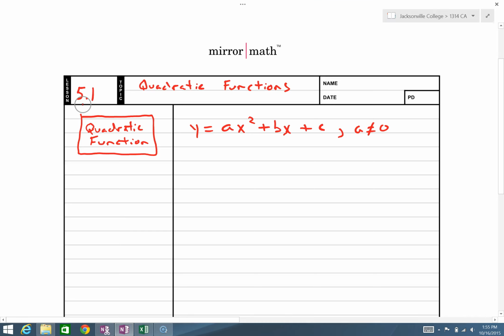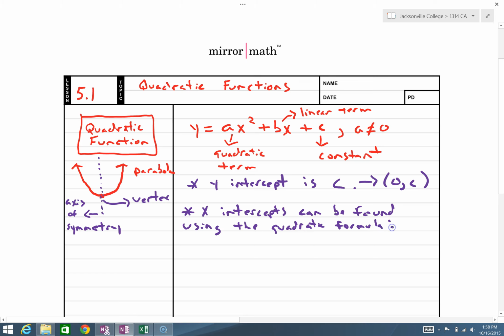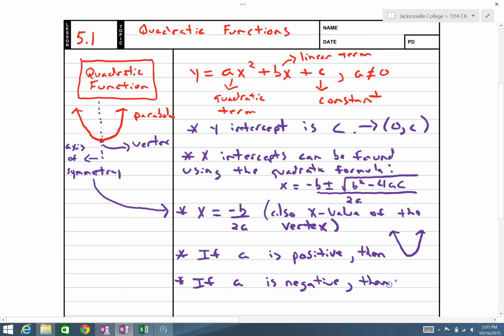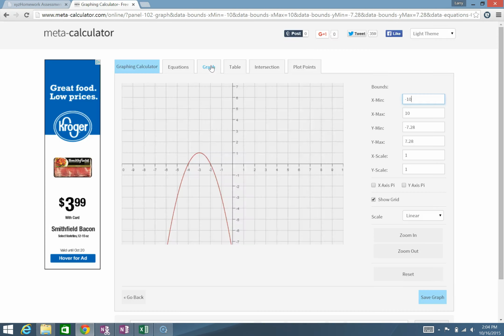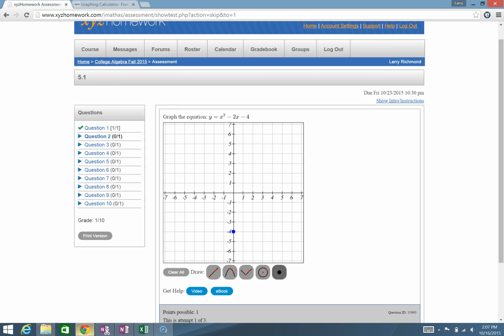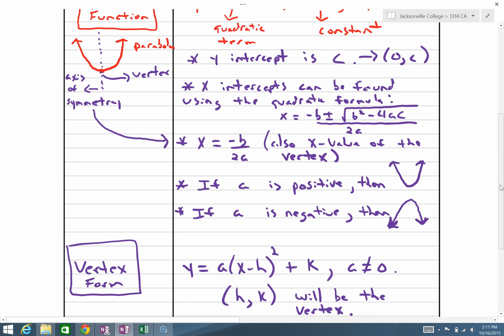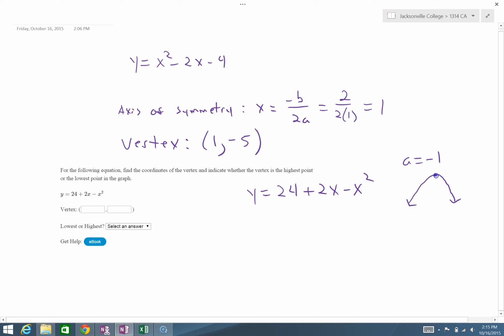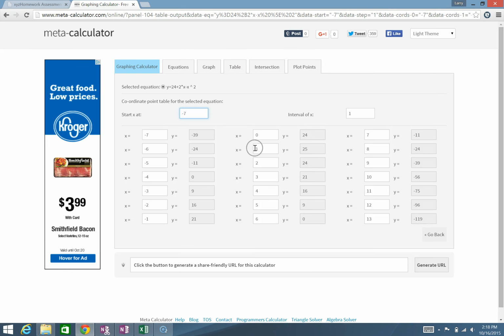Notes myb 5 1